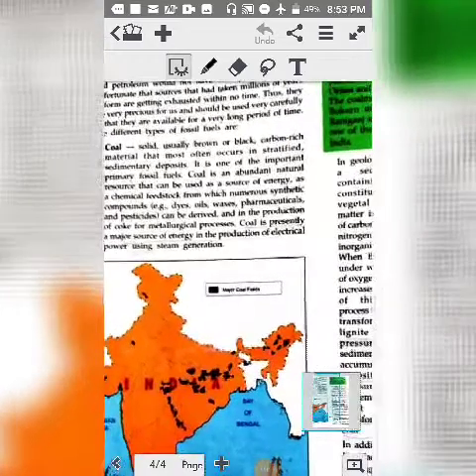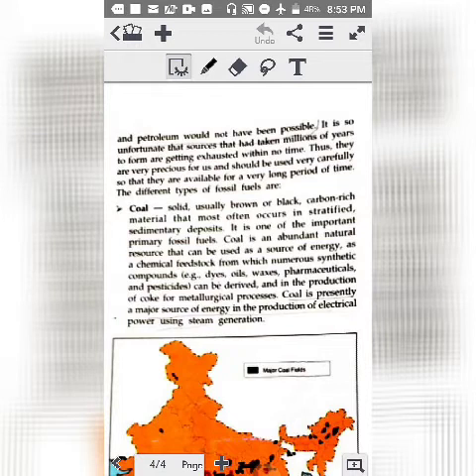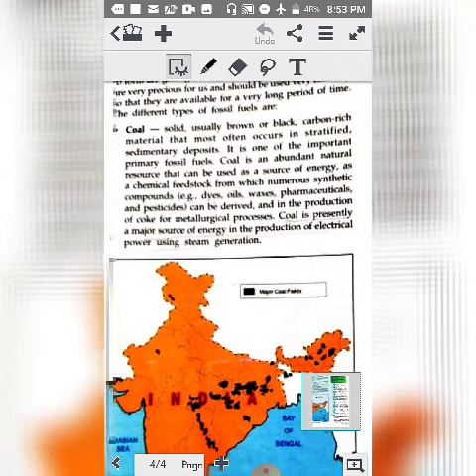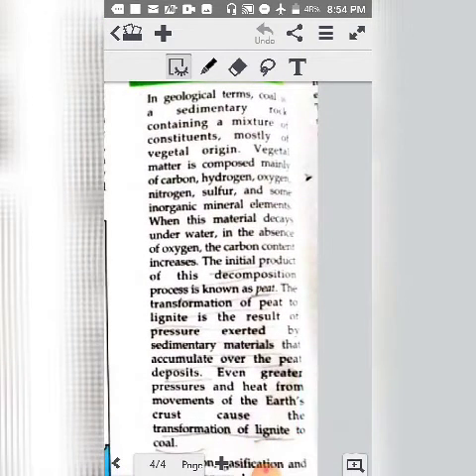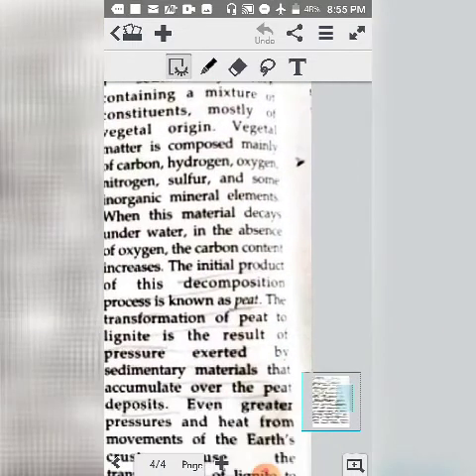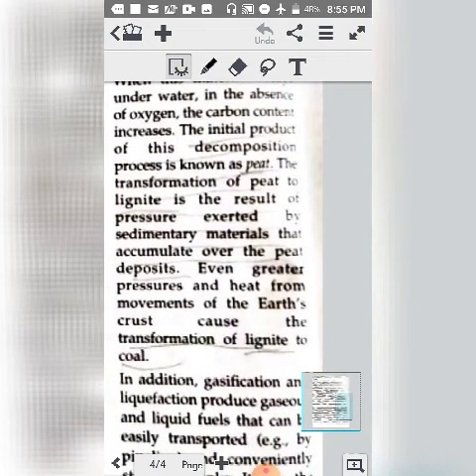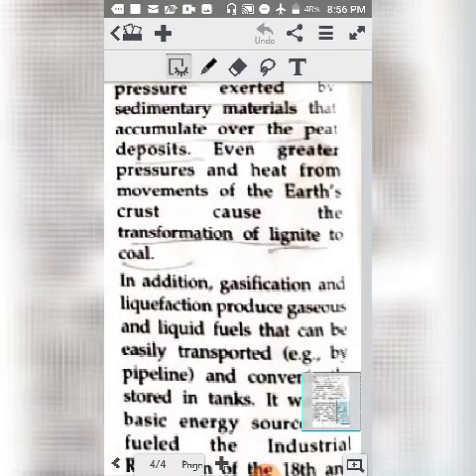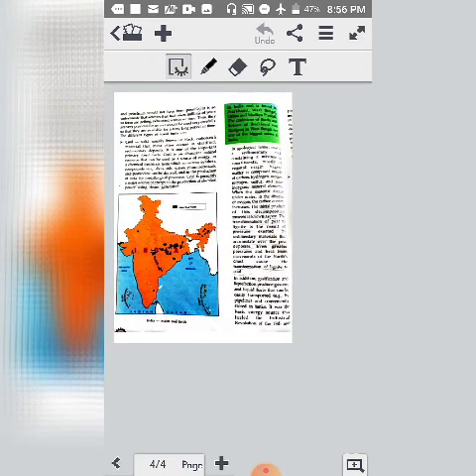Environment Studies " Energy sources" part 4 Class 8 cbse